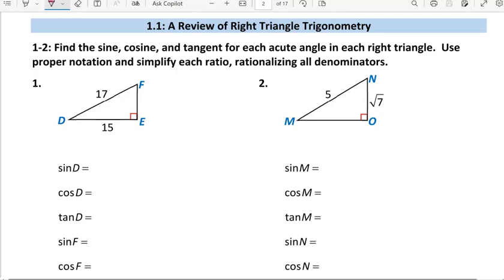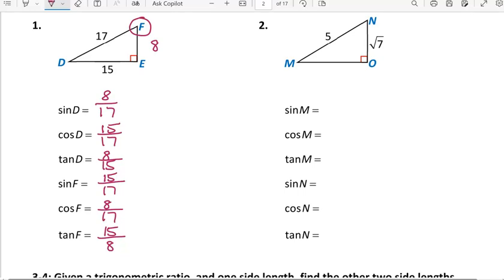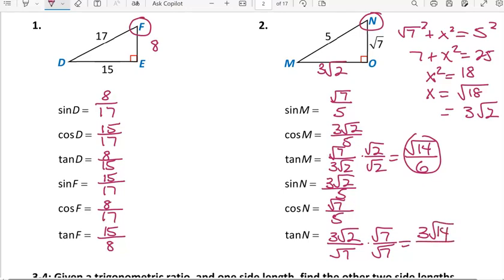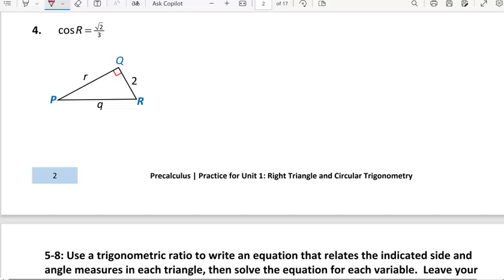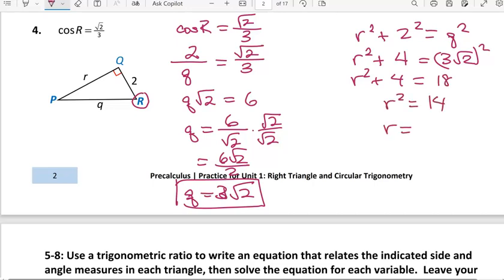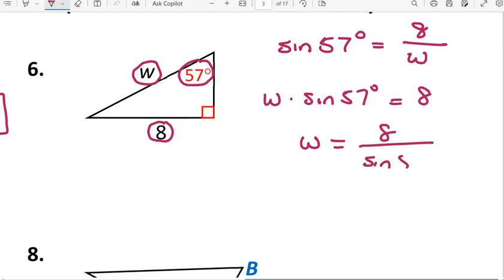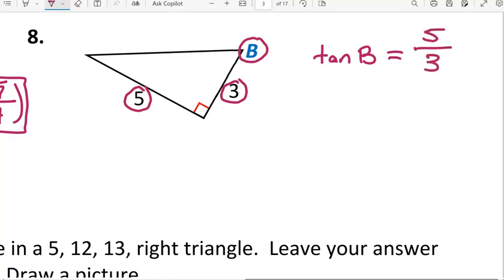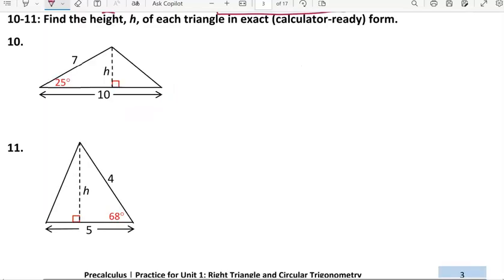PC Practice 1.1 (#1-9)